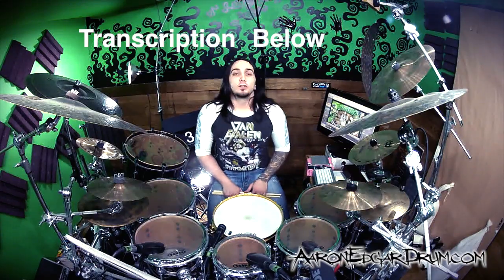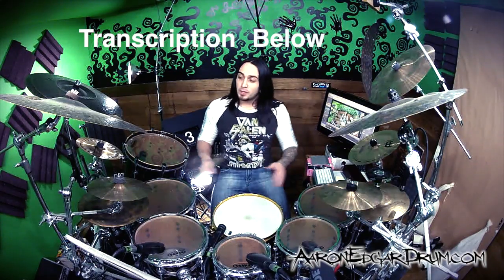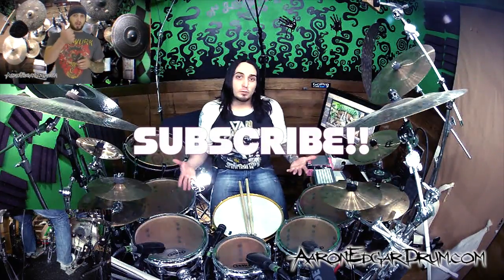Quintuplet Groove From Hell - Advanced Drum Lessons Simplified